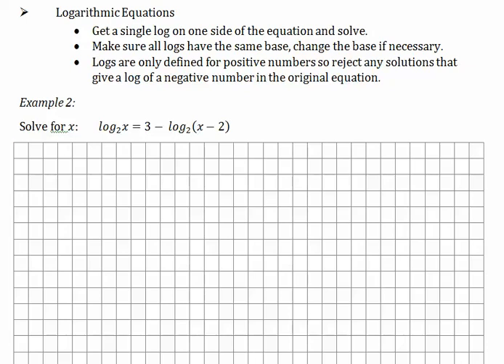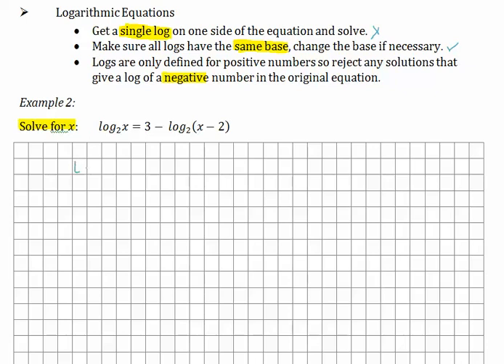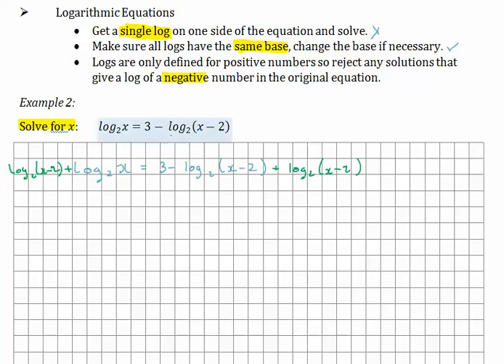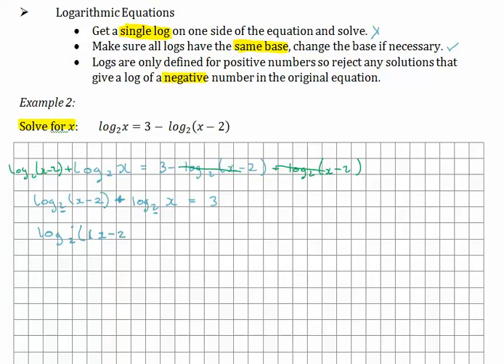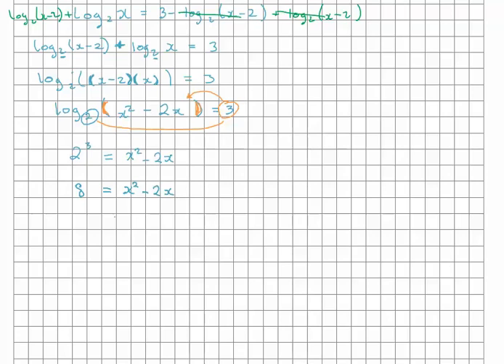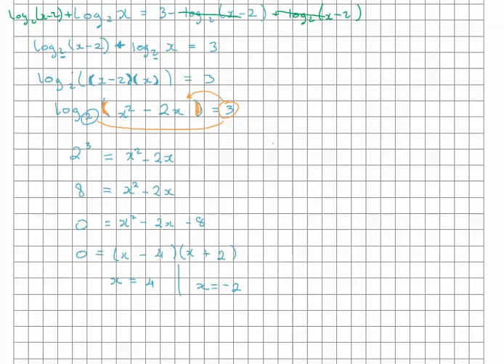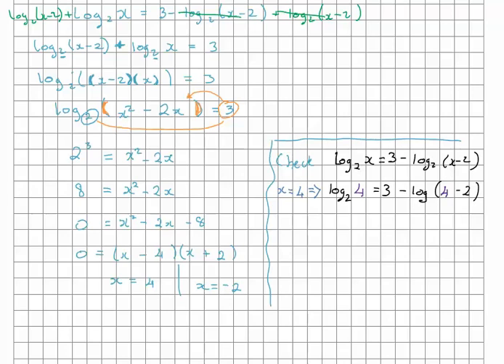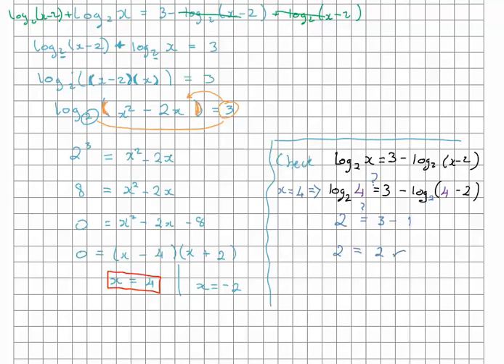Algebra Log Equations Ex. 2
Algebra Notes
Section 14 - Logarithms
Example 2